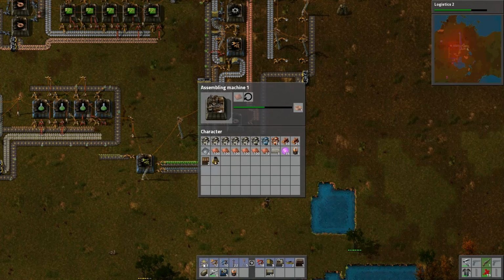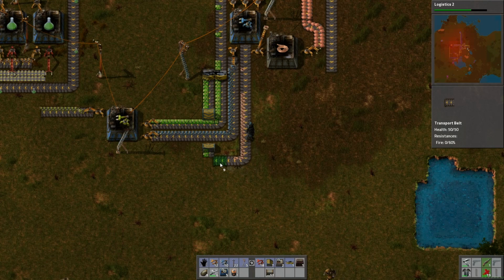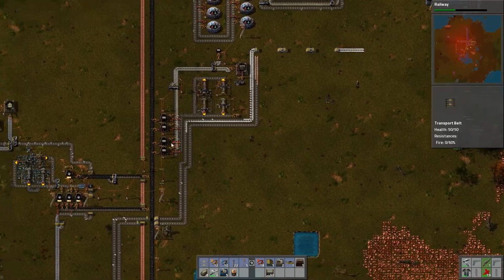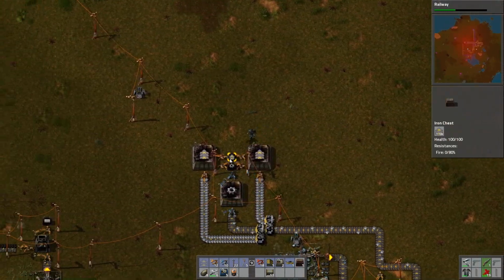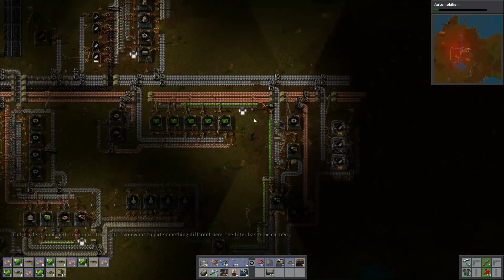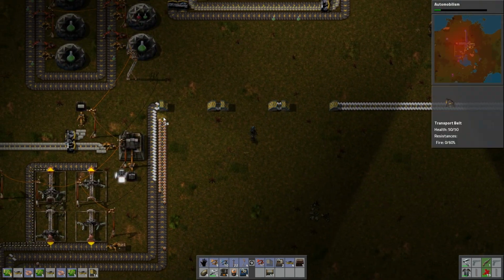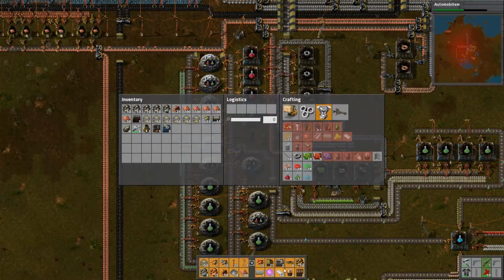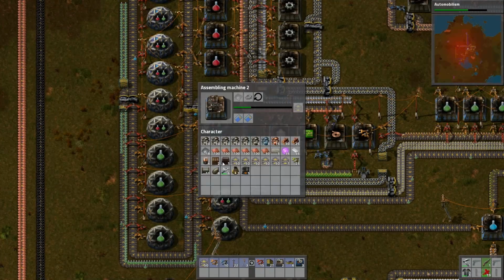Factorio Let's Play Multiplayer #19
Join Rich and Adam venture into the deep wild world of Factorio a Factory style survival Indie game! Will they survive the onslaught of Aliens and create a truly magnificent Factory?